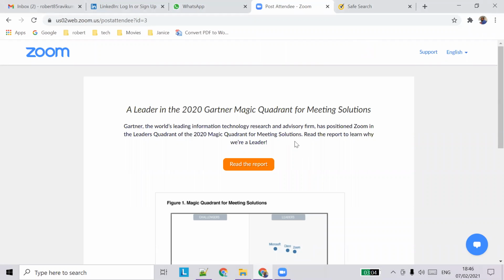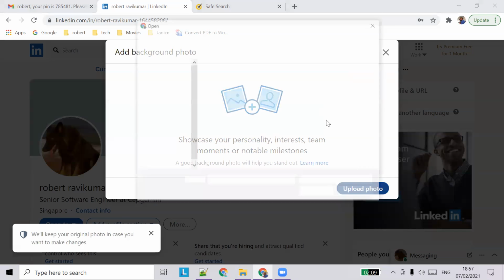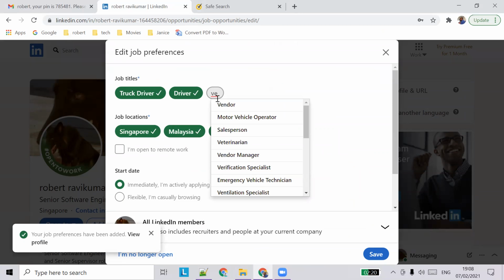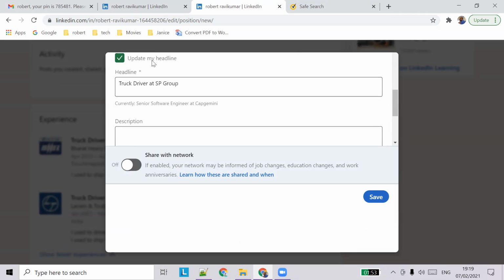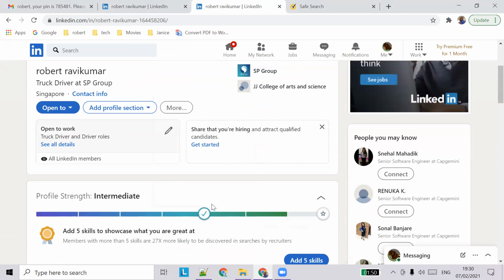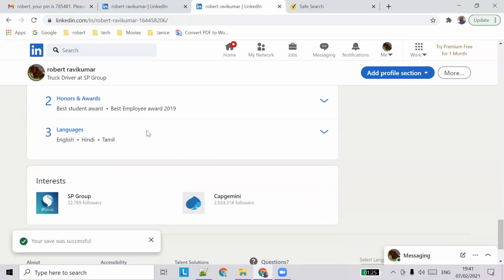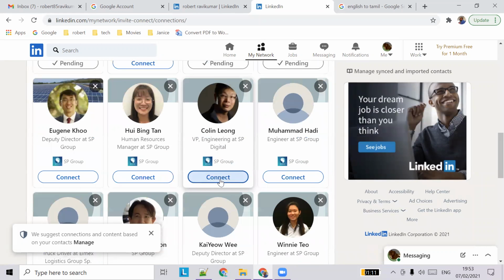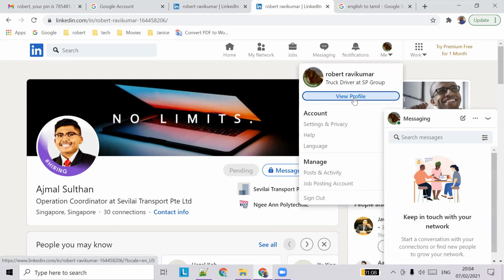Linkedin - Account creation and applying jobs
This video shows the steps to create a linkedin account and apply jobs using it.